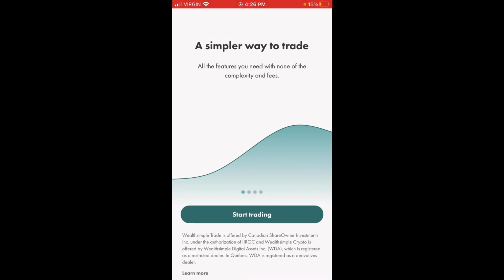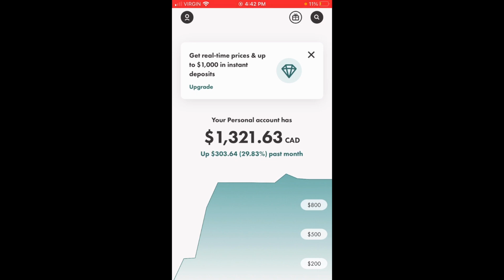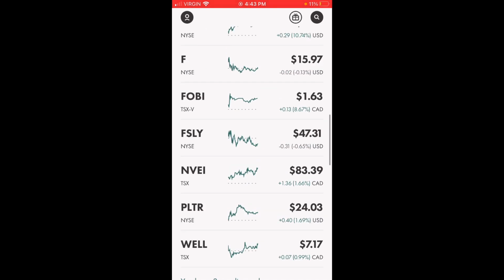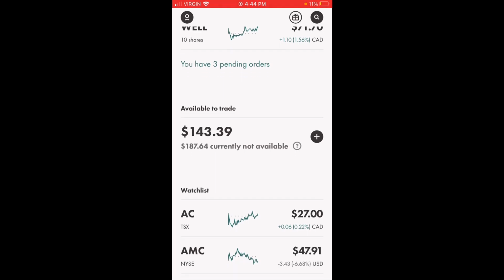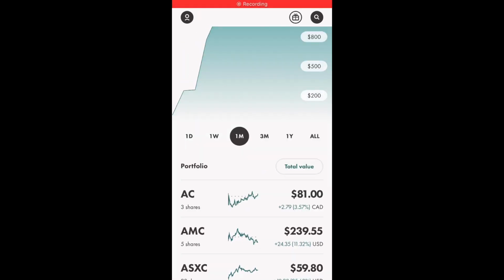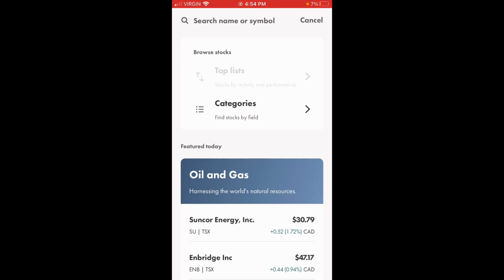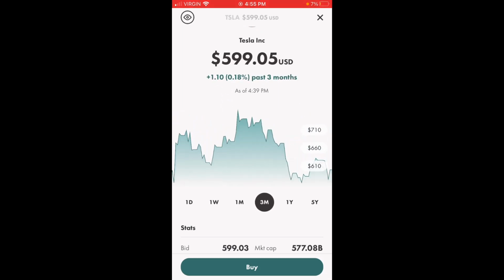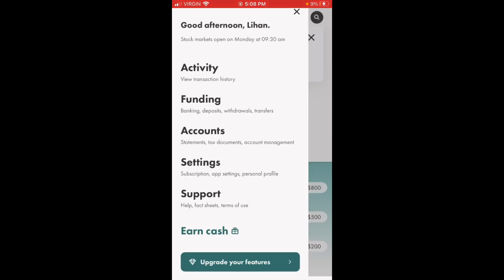How To Use Wealthsimple App 2021 | Wealthsimple Trade Walkthrough + Wealthsimple Referral code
(Edited New system: Now, if you use my referral code, you can receive 2 free stocks once you fund your account! E.g. you could get 2 Amazons 🤑🤑🤑)

Get 2 FREE stocks valued up to 4500 each on Wealthsimple after you deposit and trade at least $100:

Code: EV8V-W

In this video, we will show you how to use the Wealthsimple Trade mobile app, and walk you through all the details of the most important features. Wealthsimple Trade is one of the best investing apps in Canada and I would highly recommend anyone who is considering starting to invest to give it a try.

InvesTips is a channel about Investing basics for beginners.